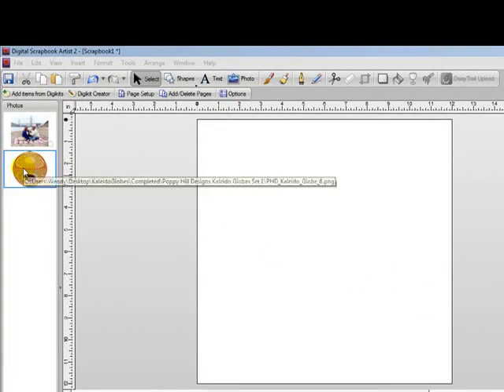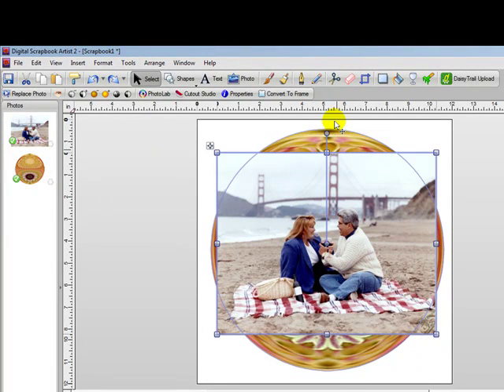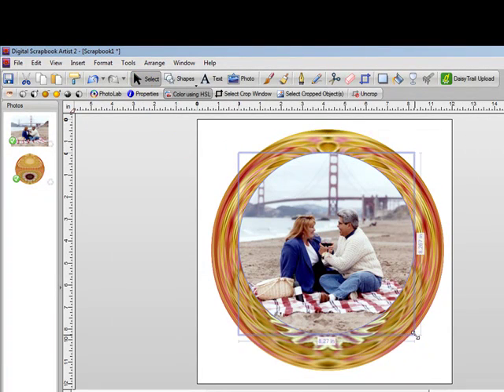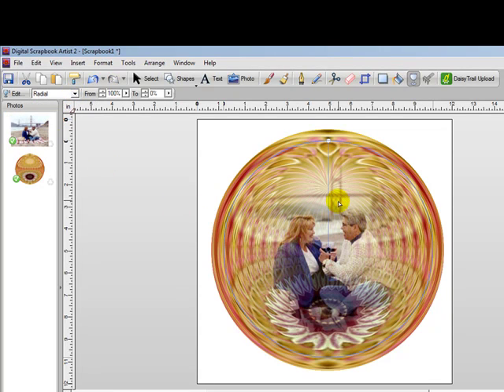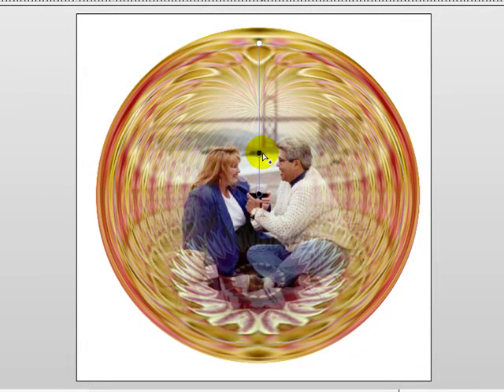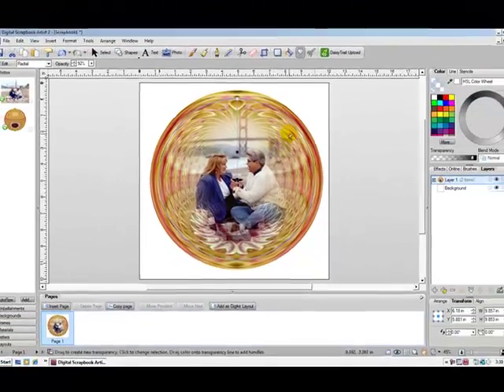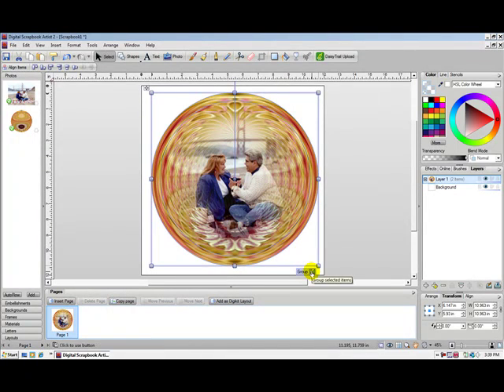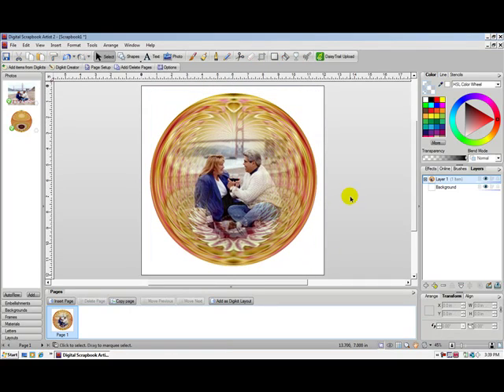How to Superimpose an image into a KaleidoGlobe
How to superimpose and image into a KaleidoGlobe using Digital Scrapbook Artist 2.  KaleidoGlobes are available from Poppy Hill Designs.